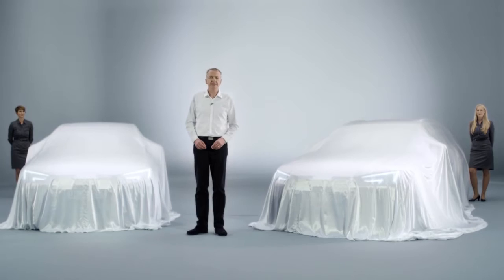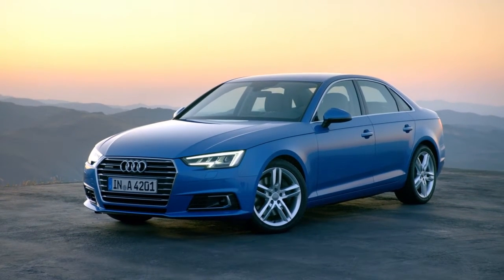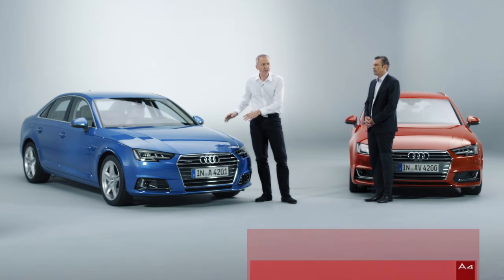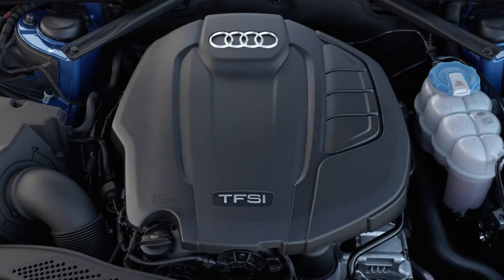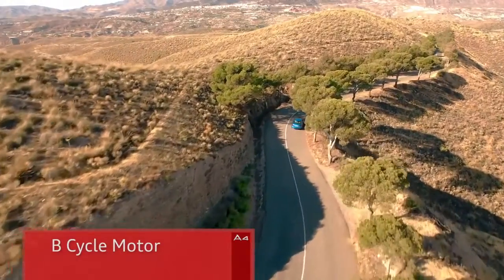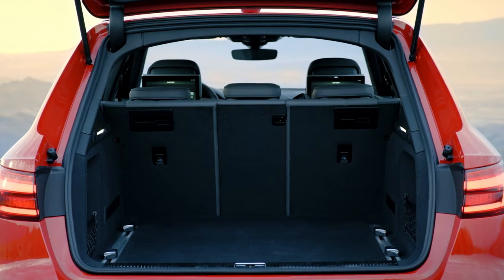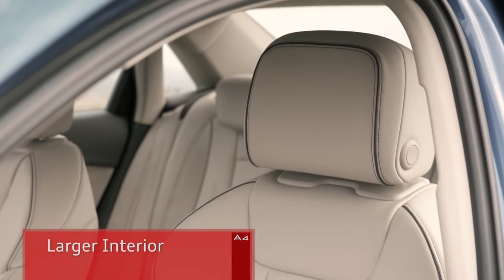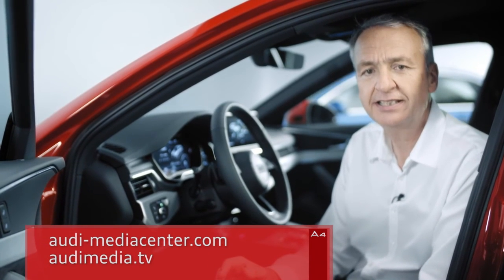Audi A4 i A4 Avant - nowe modele bez tajemnic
Patrząc na wygląd nowego audi A4 można pokusić się o stwierdzenie, że Niemcy postanowili nie zmieniać zwycięskiego składu. Jednak karoseria skrywa zupełnie nową zawartość...